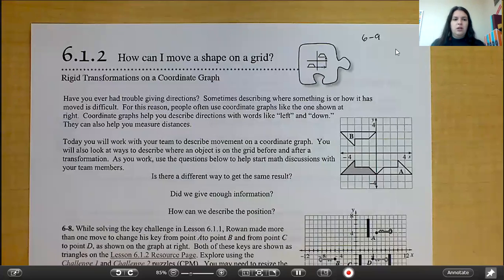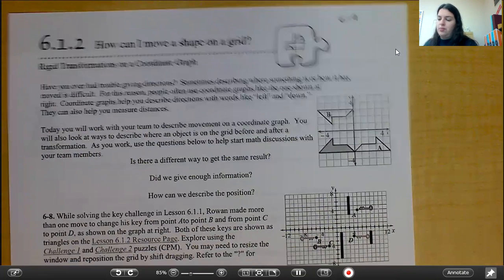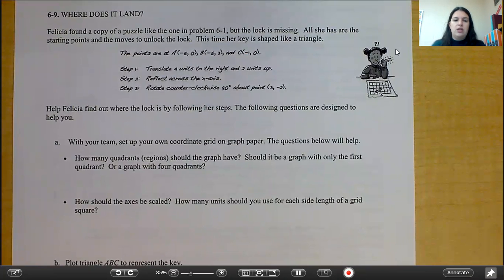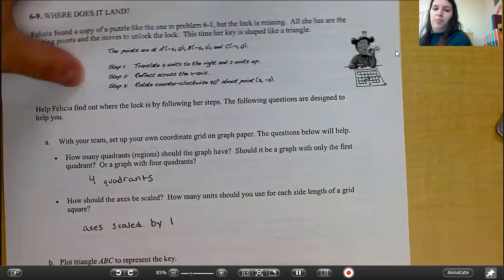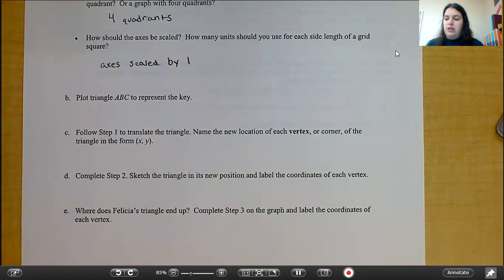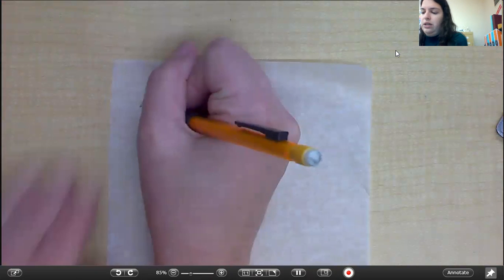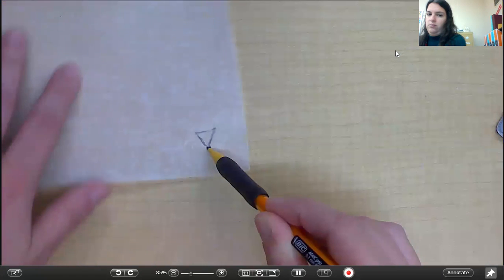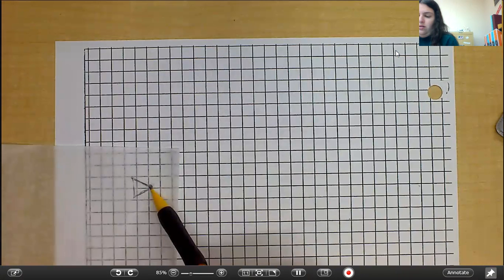8th Grade Lesson 6.1.2